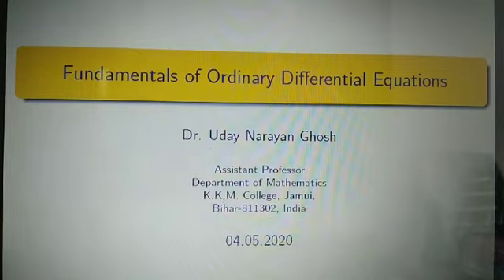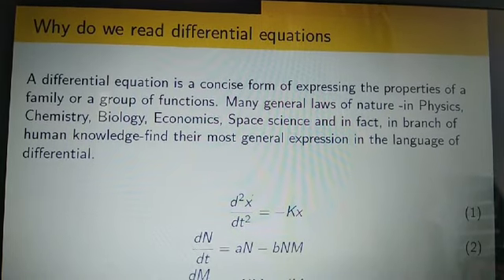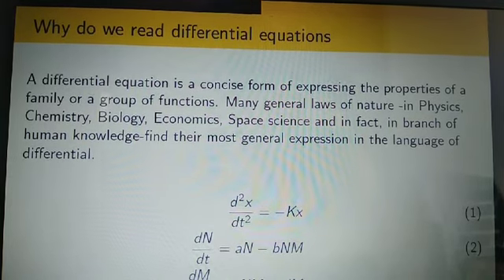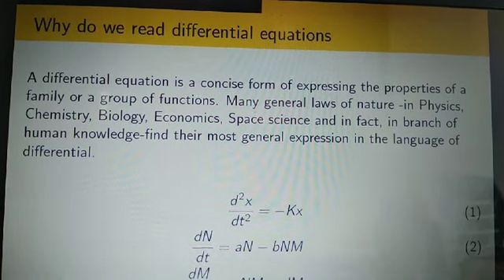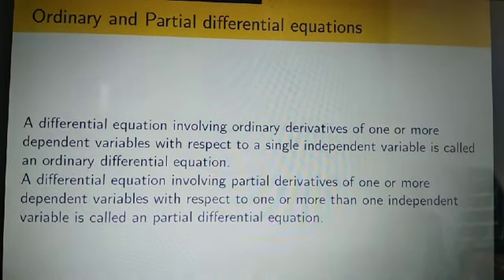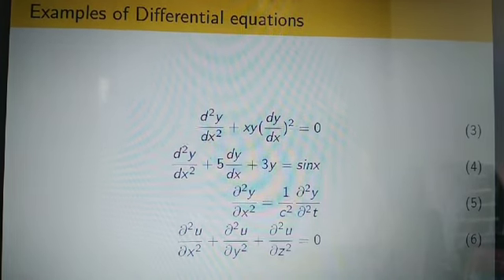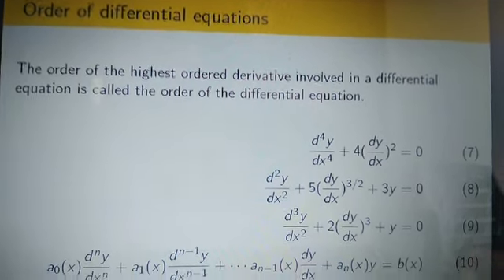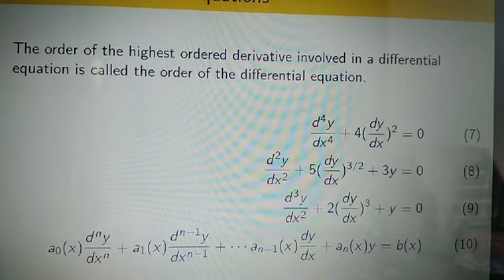Fundaments ODE Part 1 B. Sc-1 Maths Dr. Uday Narayan Ghosh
Differential equation
Fundaments Ordinary Differential Equation  Part 1